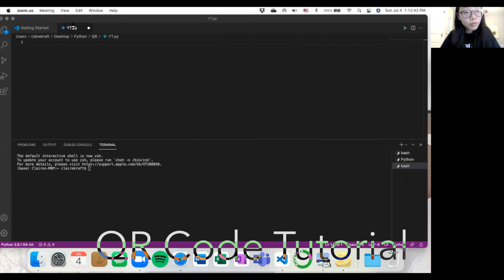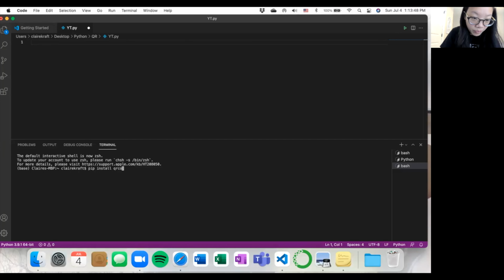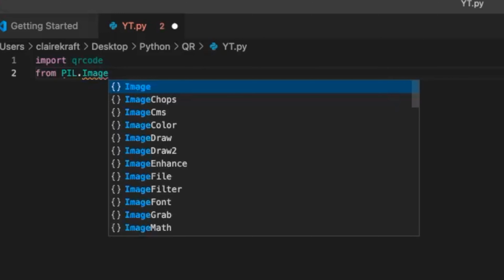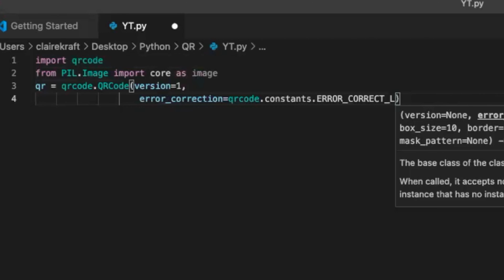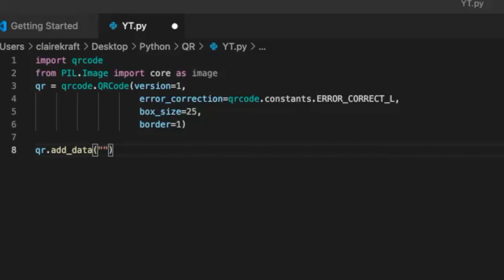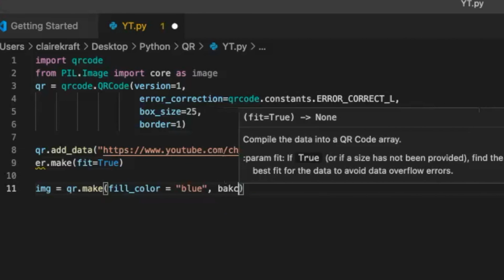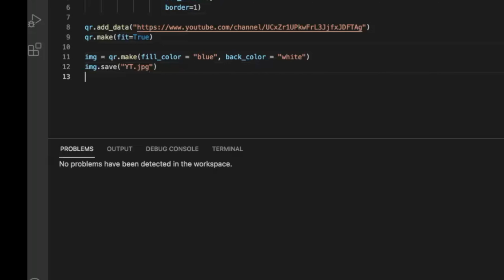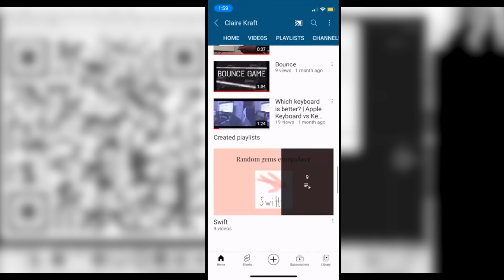Create a QR code with python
This is one of the first python projects I did. Now I wanted to give a quick tutorial along with a demo.